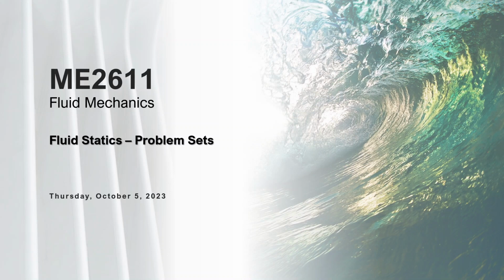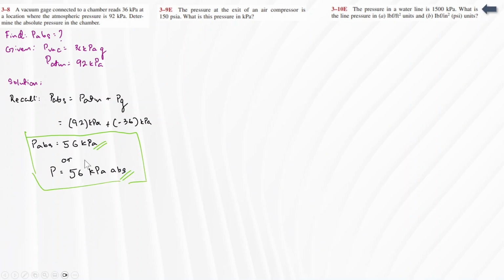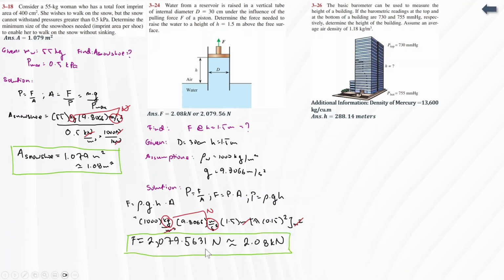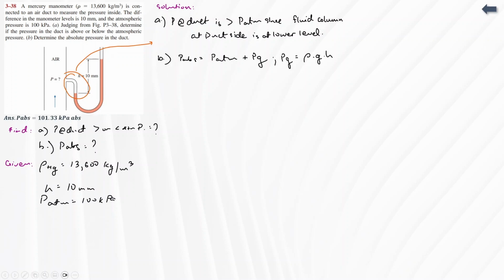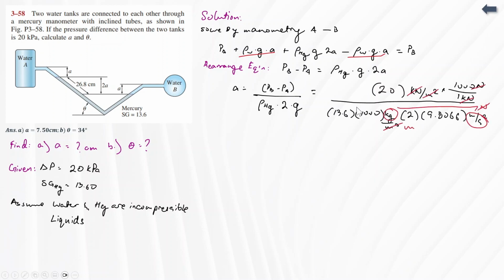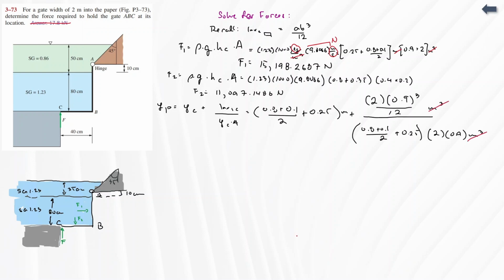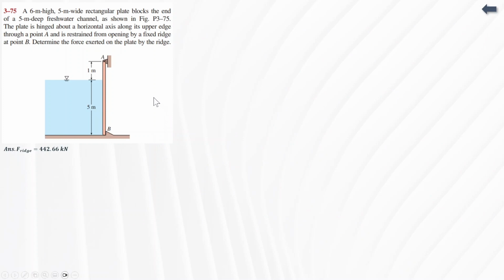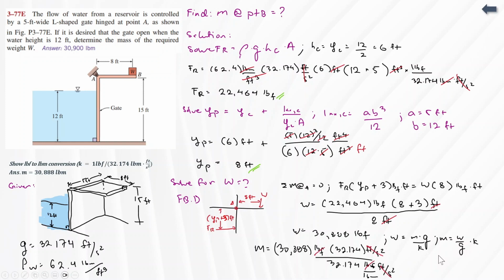Fluid Statics | Selected Problem Sets with Solution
Selected Problem sets with solution walkthrough video. I hope you were able to have fun practising.

Timestamp:
00:05 Start of Video
03:43 3-7
10:30 3-8, 3-9E, 3-10E
14:32 3-18, 3-24, 3-26
26:30 3-38
31:11 3-32
33:37 3-58
40:00 3-73
51:58 3-74
56:00 3-75
1:00:00 3-77E